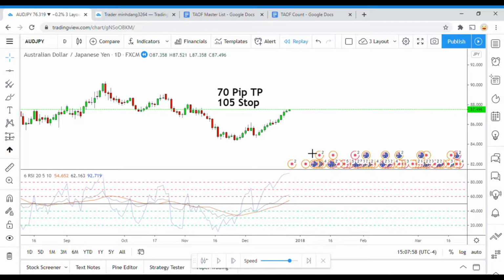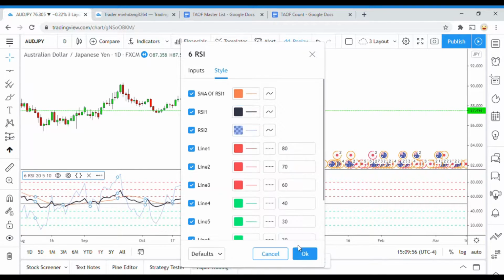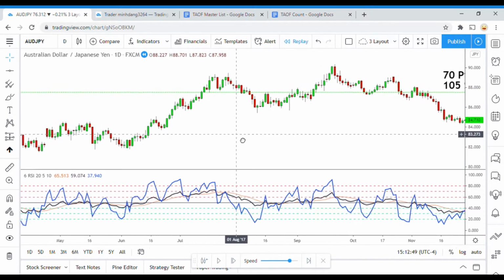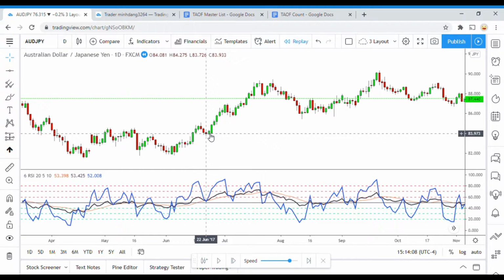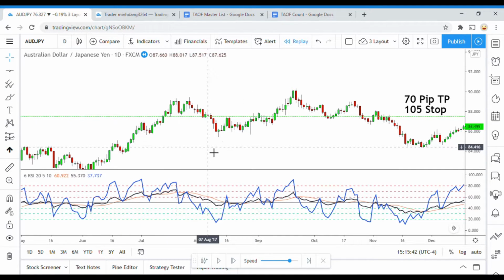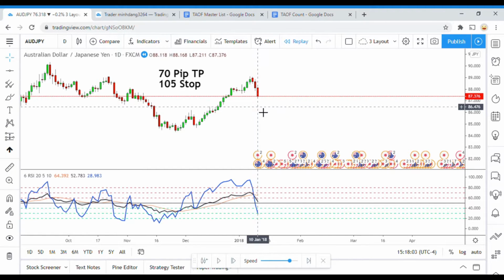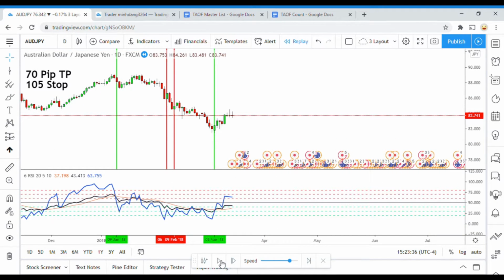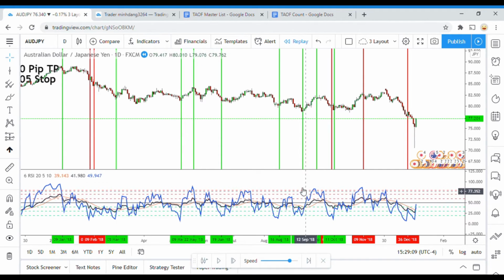2 RSI Indicator | Best Trading Indicators